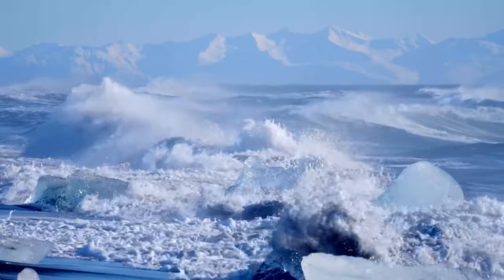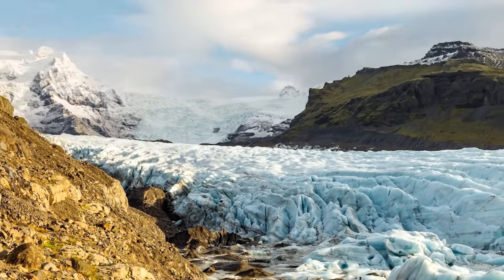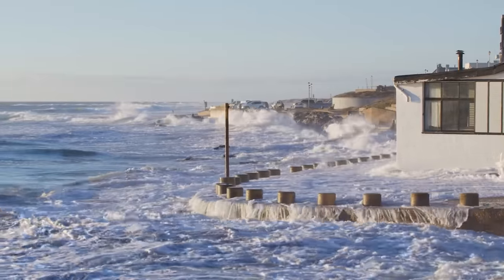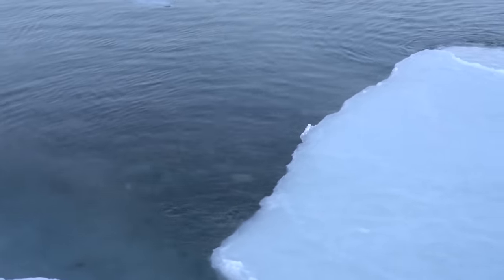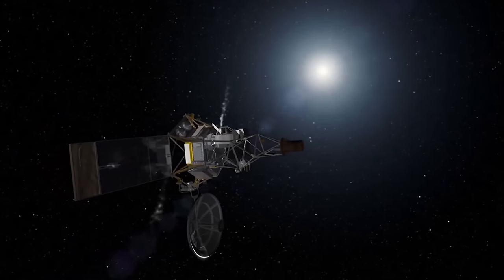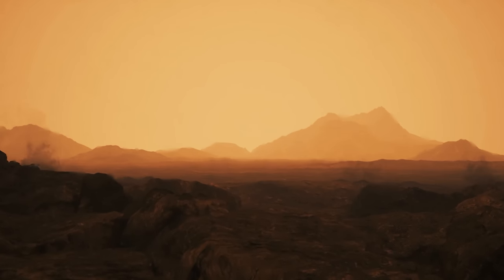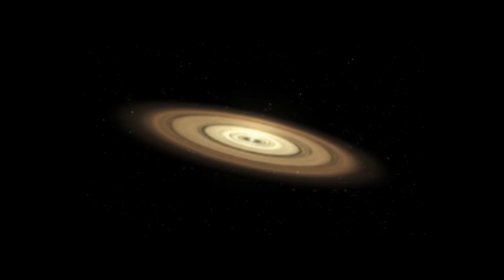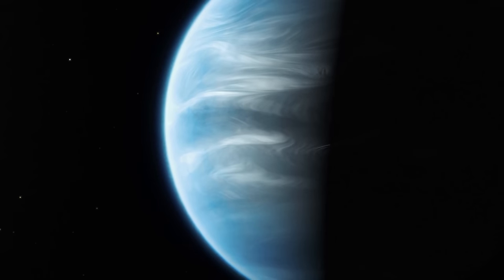Climate Crisis: Is It Too Late To Stop The Polar Ice Caps Melting? | The New Frontier | Spark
The next generation of Earth observation satellites are now in place, maintaining the continuity of long-term climate data. In particular the planets rising temperatures and related ocean levels.
Venus is a planet closest to Earth in distance and size, it once may have been as hospitable to life as Earth is now. However, something changed and Venus became shrouded in hot dense toxic clouds.